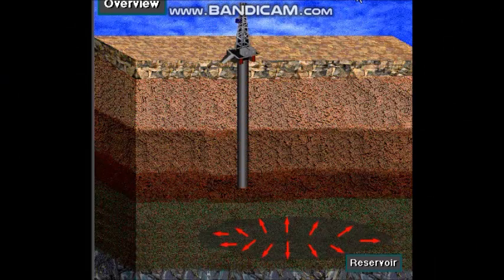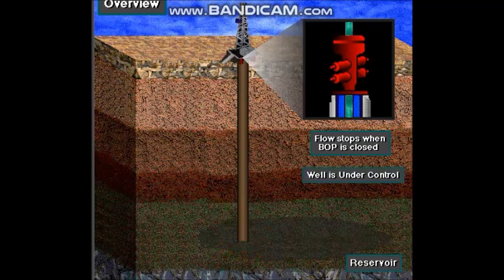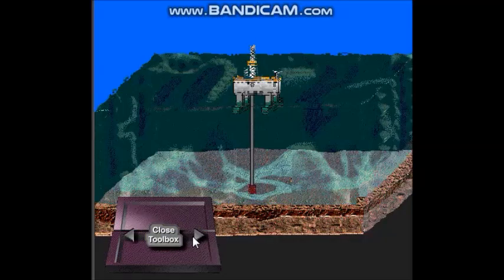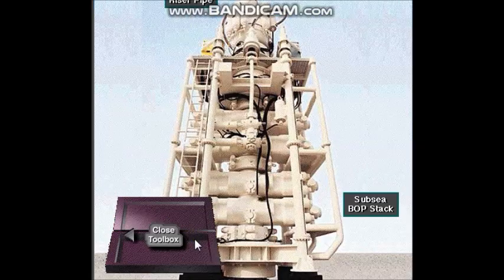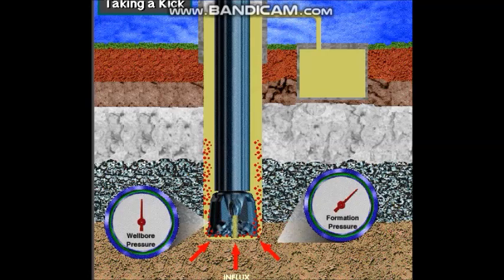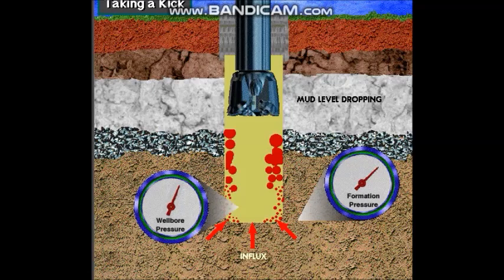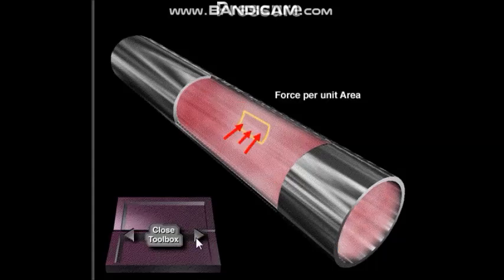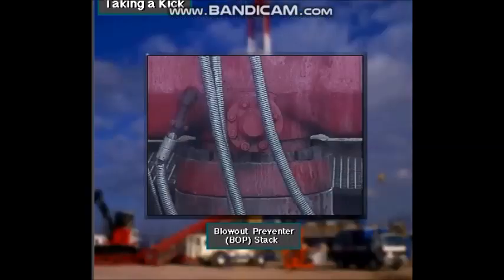TAKING A WELL KICK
A kick is the entry of formation fluids into the well bore while drilling. A kick occurs when the pressure exerted by the drilling mud is less than the pressure in the formation that the drill string is penetrating. The mud that circulates down the drill string and up the hole is the first line of defense against kicks. Drilling mud creates additional pressure as it circulates. The mud pressure keeps formation pressure from entering the well bore. On the rig, they say mud keeps the well from kicking. Sometimes however, crew members may accidentally allow the mud level or mud weight in the hole to drop, this drop in weight or level can happen for several reasons.
For example, the crew may fail to keep the hole full of mud when they pull the pipe out of it, or they may pull the pipe too fast, which can lower the bottom hole pressure. When the mud level or mud weight drops, the pressure exerted on the formation decreases. If either happens, formation fluids can enter the hole. If they do, the well takes a kick. In other words, when the formation pressure exceeds the weight of the mud column, then the well can kick.

Liquids and gases exert a force against the container. That is the liquid or gas pushes against the wall of the container. If we measure the amount of push or force being exerted on each unit of area on the container, we have the pressure of liquid or gas. So pressure is defined as Force per Unit Area. Common units that are used to measure pressure are Pounds per Square Inch and Kilopascals. This gauge shows the down hole pressure of the mud column; this gauge shows the reservoir pressure. Change the pressure of the mud column and see what happens. To keep a kick from becoming a blowout, the rig crew uses blowout prevention equipment.